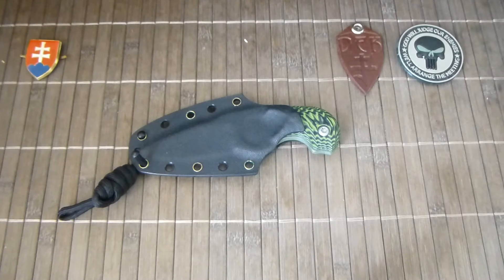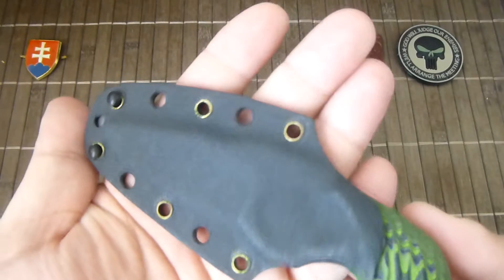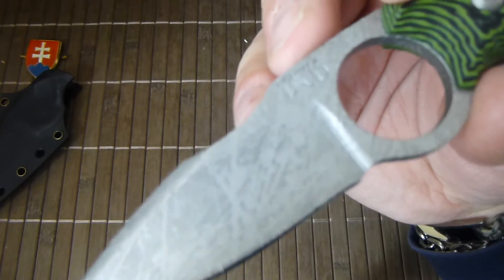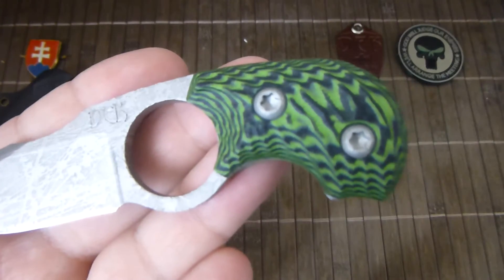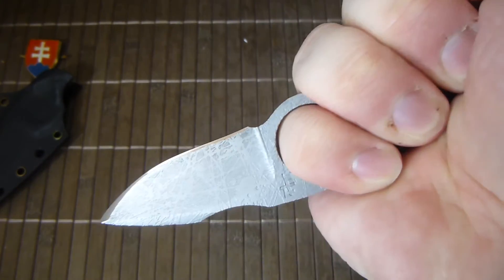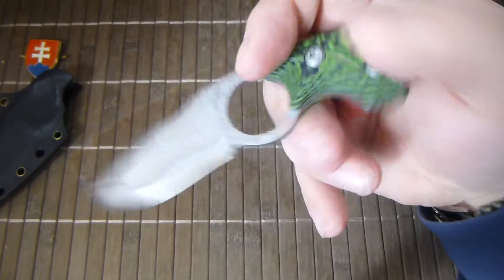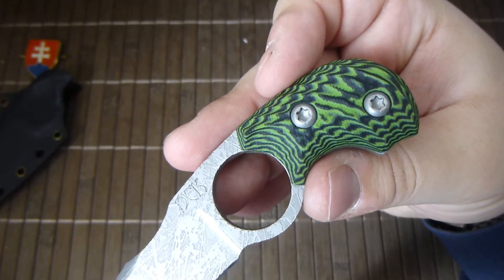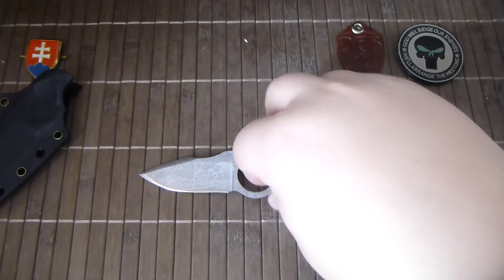DEK: REACTORS Neck Knives - Toxic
Custom Neck knife made by Pavol Jarabica at Dark Edge Knives.
This knife is from the REACTORS Neck Knives  Series

Knife design by: Pavol Jarabica
Model Name: REACTORS Neck Knives - Toxic
Overall Length:130mm
Blade Length: 64mm
Blade Thickness: 4mm
Blade Material: N690 Bohler
Blade finish: Chrom & Silver Screen
Handle Material: G10 with Termit Progres Finish
Weight: 69g (94g with kydex)
Made in Slovakia